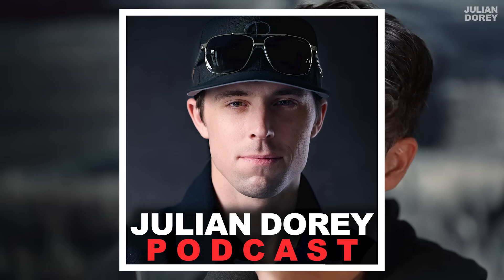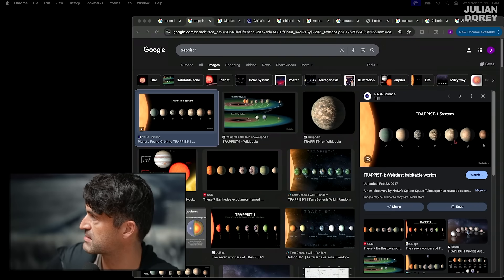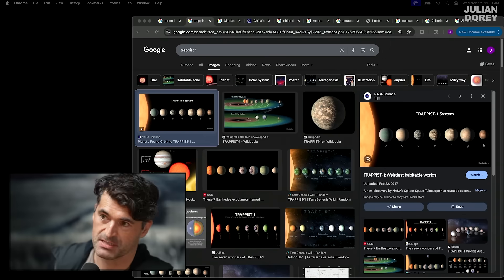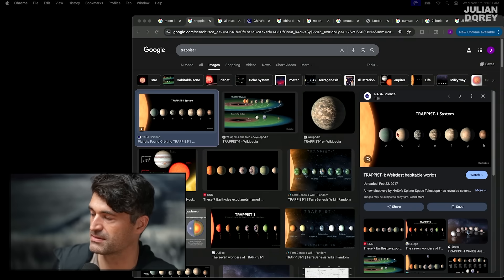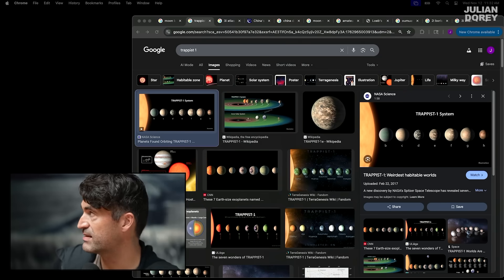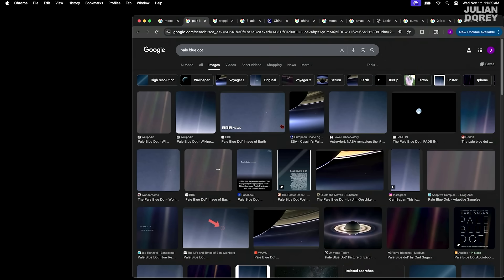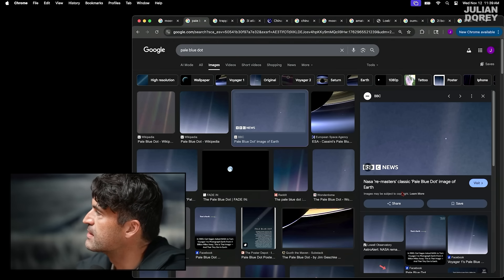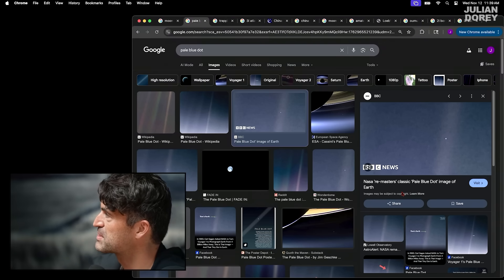The Moon Is Controlling More Than We Realize | David Kipping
Cool Worlds’ lead researcher breaks down why the Moon may be the single most important factor in human life, from biological rhythms to planetary stability — and why we still barely understand it.

Inside this clip:

Why the Moon is far more influential than people realize

How it stabilizes Earth and life itself

Why removing the Moon would make Earth unrecognizable

The long-term goals of the Cool Worlds program

How new modeling might rewrite what we know about moons, planets, and habitability

No hype.
No sci-fi speculation.
Just real science that changes how you see the Moon forever.

🎙️ Watch the full conversation on the Julian Dorey Podcast